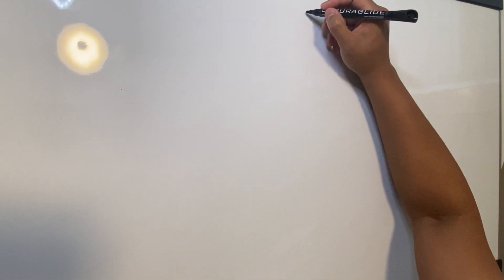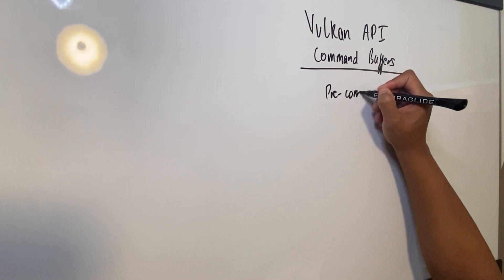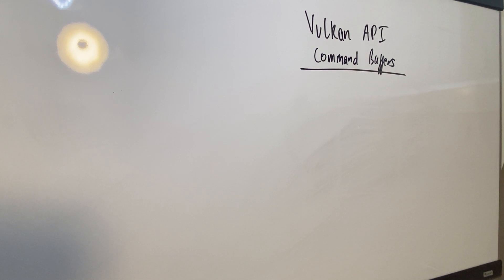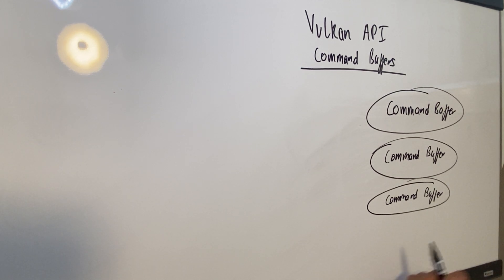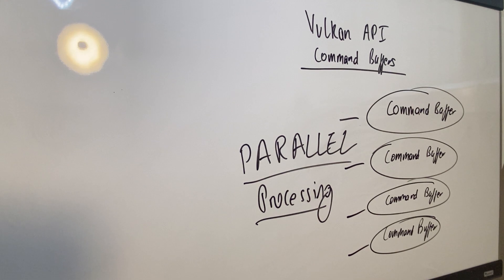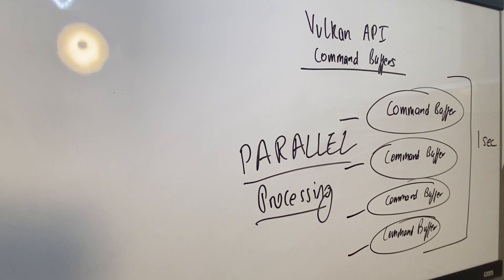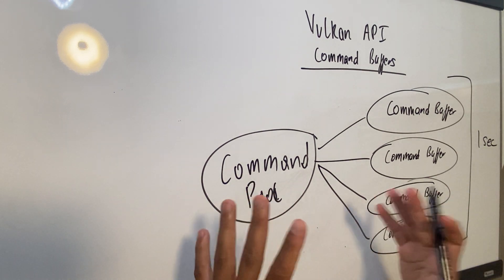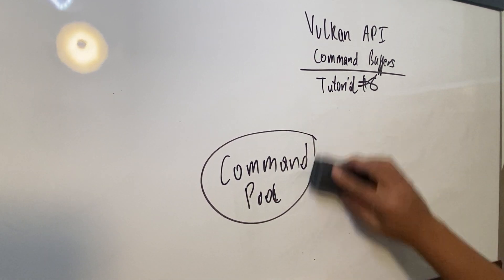Vulkan API Discussion | Command Buffers | Cuda Education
A quick discussion about command buffers in the Vulkan API.

Cuda Education Vulkan Tutorial #8

Vulkan API Tutorial Series

Any liabilities or loss resulting from the use of this code and/or instructions, in whole or in part, will not be the responsibility of CUDA Education. This code is the property of CUDA Education.